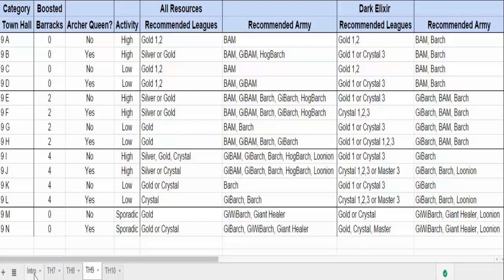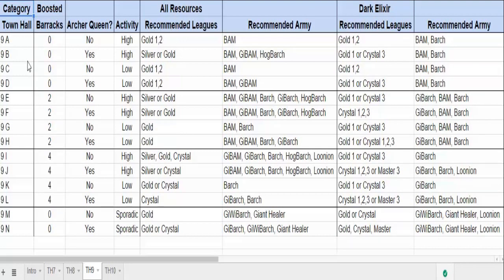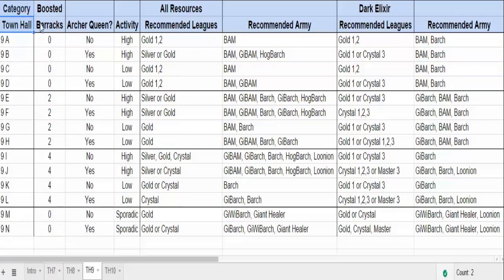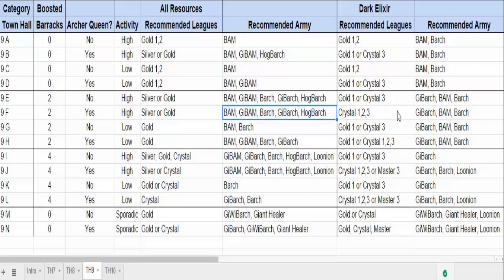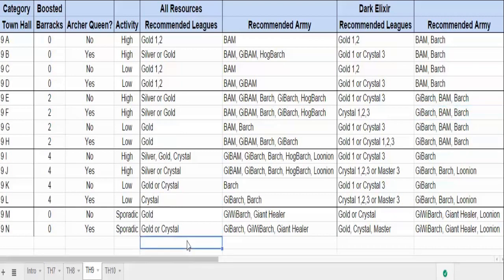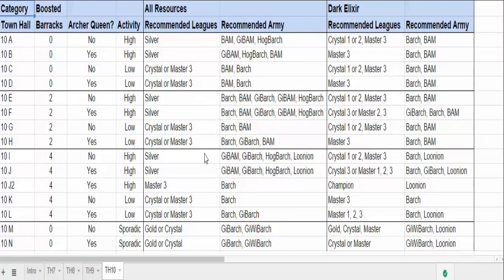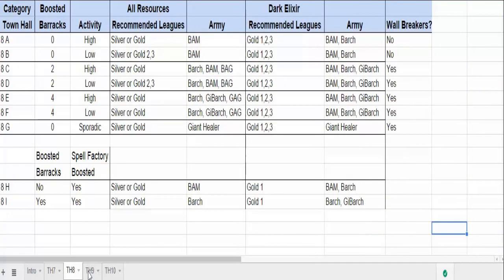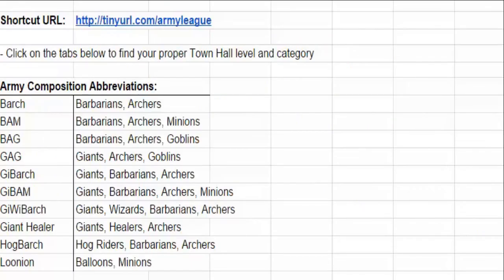Clash of Clans - Guide: Where to farm? What troops to use?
Clash of Clans is a big hobby of mine, but teaching and sharing my knowledge is something I enjoy doing more of. I have made many guides and threads (that I worked hundreds of hours on making) for this community that reach thousands of views and help many players improve their game. I would love to continue to provide high quality content for free and have more plans for more incredible content in the future. If my guides have helped you, and if you can, please consider donating a small token of your generosity. Any amount would be greatly appreciated. It will help immensely for many of my future contents and projects. Thank you!